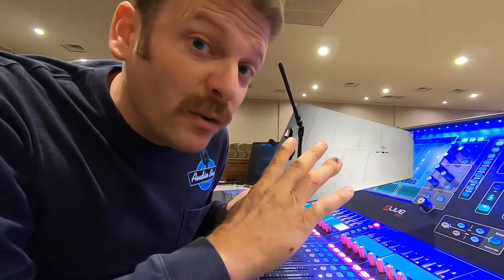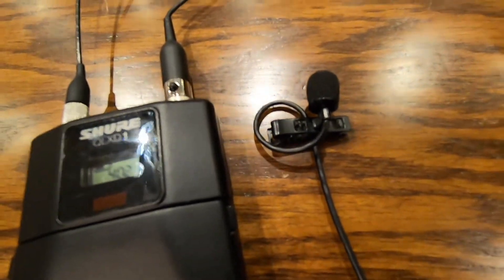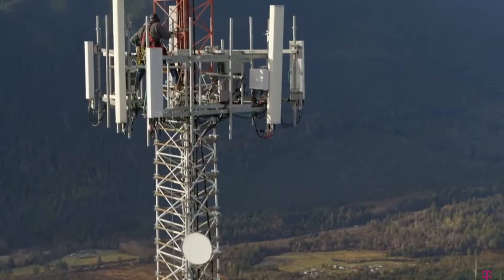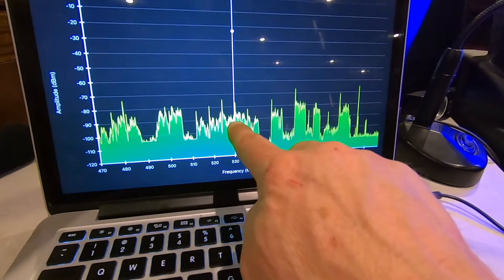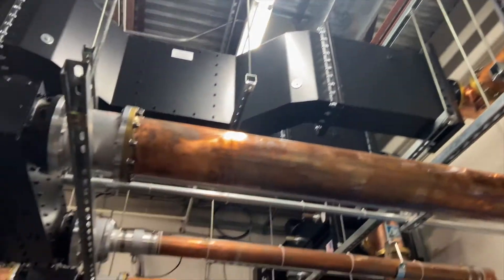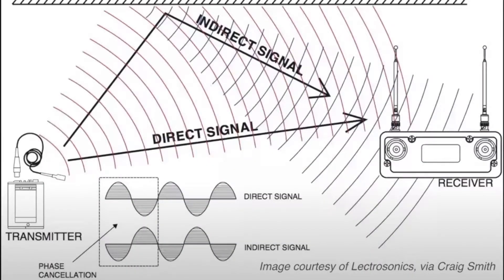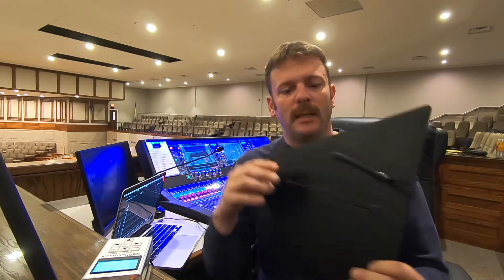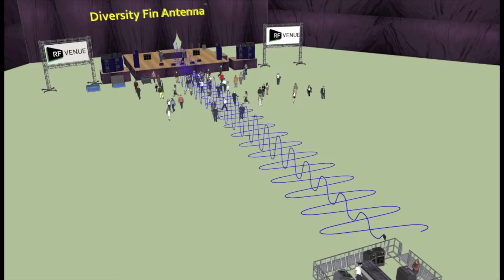A Better Wireless Antenna - Sound Advice 19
If you have wireless mics in your sound system, you need to understand how wireless works and how to play nicely with the big boys. In today's Sound Advice, I talk about how wireless works, what problems we have to deal with, and how using a normal whip antenna is no longer enough. Not only do we get see how they send out their broadcast, we see how they deal with a small RF (radio frequency) spectrum and still use over 20 wireless devices.